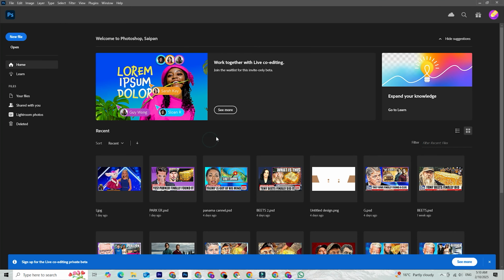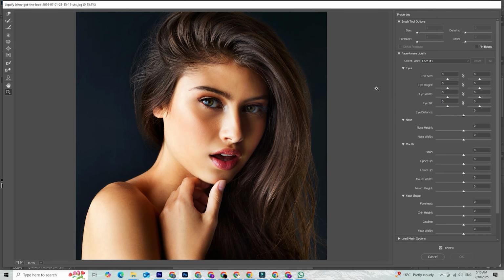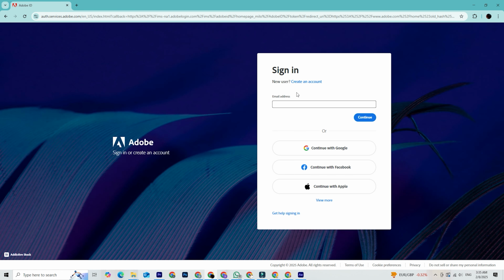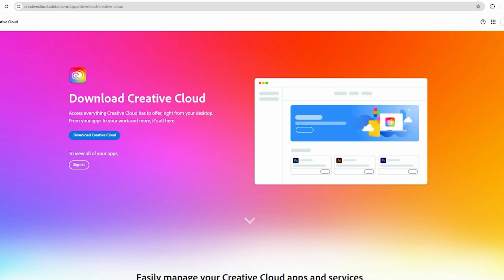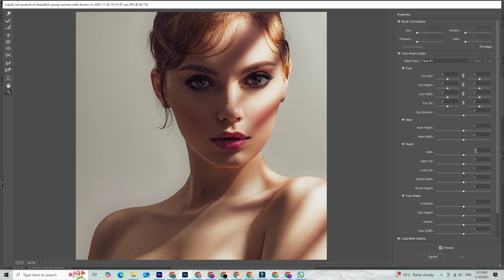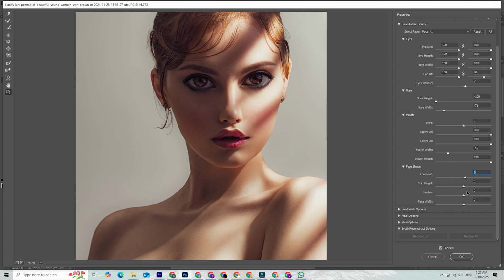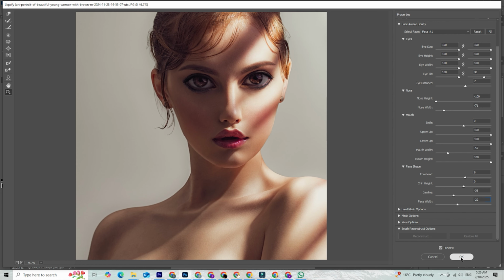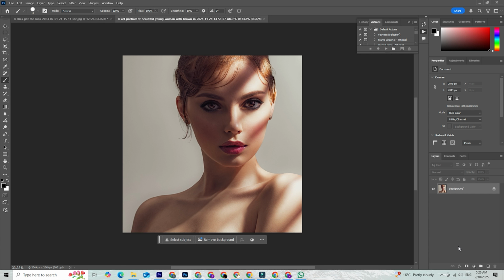How To Legally Download Adobe Photoshop Free On Pc & Mac & Liquify Tool Tutorial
✅ This tutorial shows you how to download and install Adobe Photoshop for free on both PC and Mac with the official 7-day trial! Learn how to use the powerful Liquify tool to refine and reshape images, perfect for enhancing portraits or creating artistic effects. No technical skills required! After completing this tutorial, you'll be able to download Photoshop and start experimenting with the Liquify tool on your computer.

⏱️ TIMESTAMPS:

0:00:05 - Introduction to the Liquify tool and its benefits.
0:00:15 - How to legally download Adobe Photoshop (link in description).
0:00:25 - Sign in or create an Adobe account.
0:00:30 - Select the Photoshop free trial option.
0:00:35 - Download and install the Adobe Creative Cloud app.
0:00:45 - Open Adobe Photoshop.
0:00:55 - How to use the Liquify tool.
0:01:05 - Accessing the Liquify workspace (Filter  Liquify).
0:01:10 - Using Face-Aware Liquify for facial feature adjustments.
0:01:25 - Utilizing the Forward Warp tool for manual reshaping.
0:01:40 - Adjusting brush size and pressure.
0:01:50 - Undoing and reconstructing changes.
0:02:00 - Applying Liquify changes.
0:02:10 - Tips for natural-looking adjustments.
0:02:15 - Reminder to download Photoshop via the official link.
0:02:20 - Share this video.